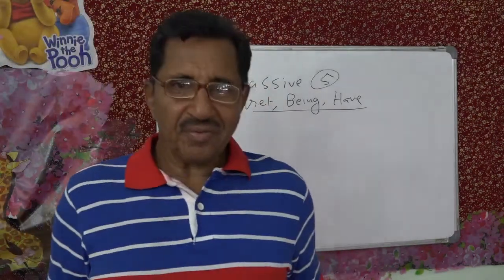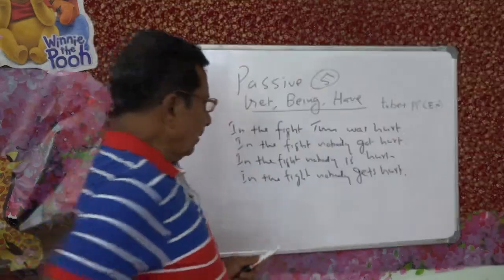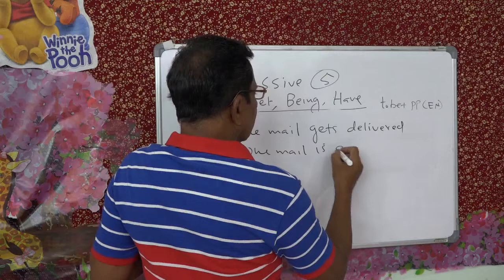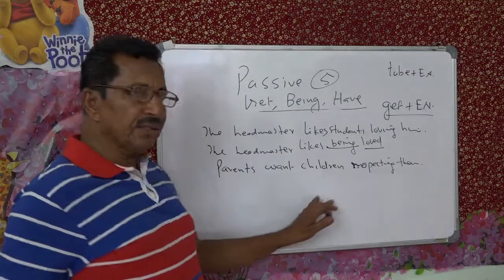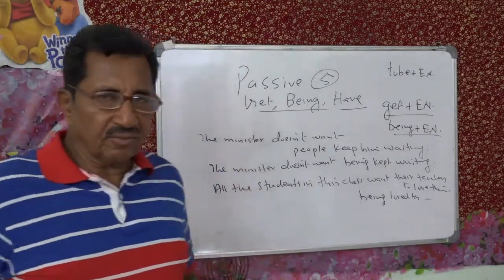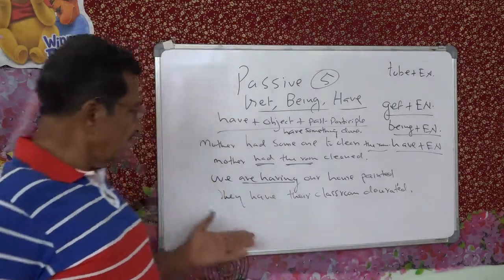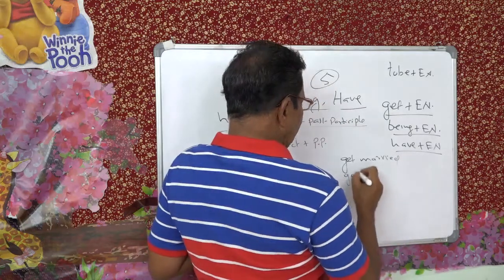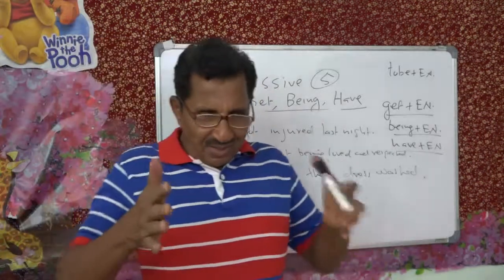PASSIVE, G ET, BEING, HAVE, PART FIVE. GRAMMAR CLASSES BY PROF. THOMAS MATHEW.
PASSIVE PART FIVE, GET, BEING, HAVE , GRAMMAR CLASSES FOR SECONDARY STUDENTS BY PROF. THOMAS MATHEW, FORMERLY OF BASELIUS COLLEGE, KOTTAYAM, KERALA.